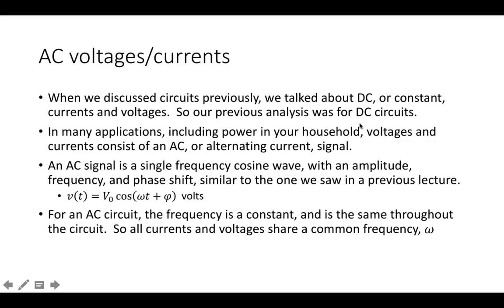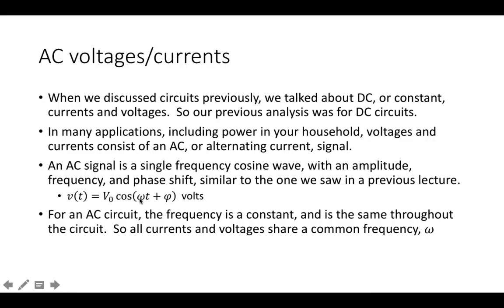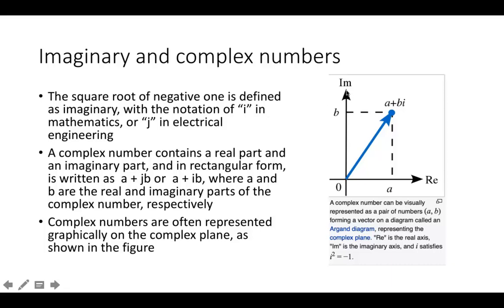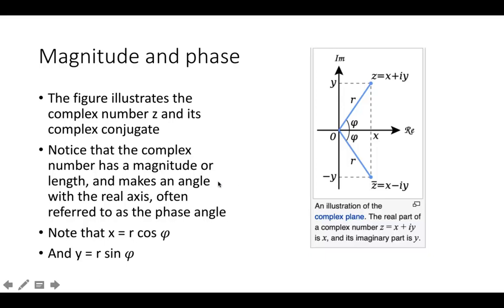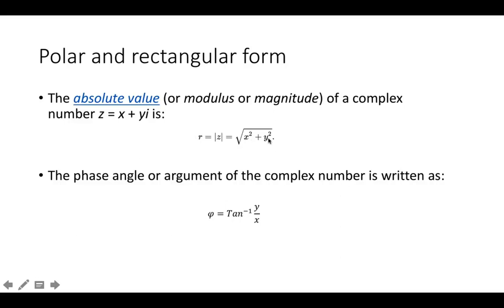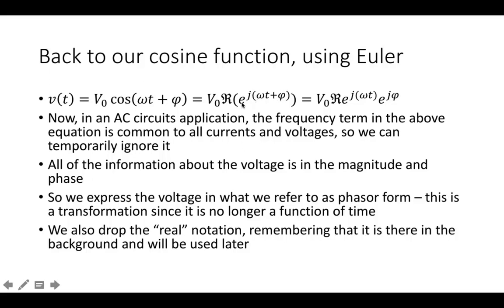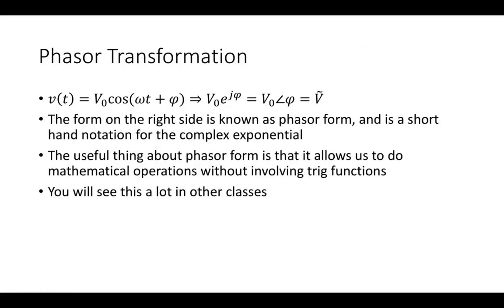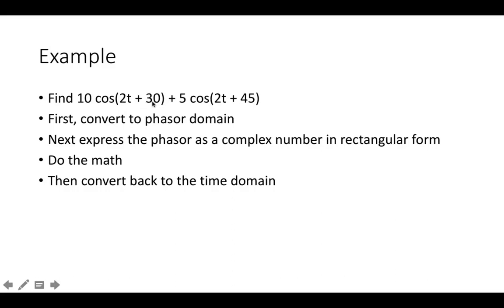AC Phasors Video 1